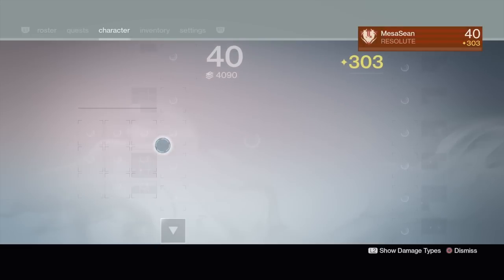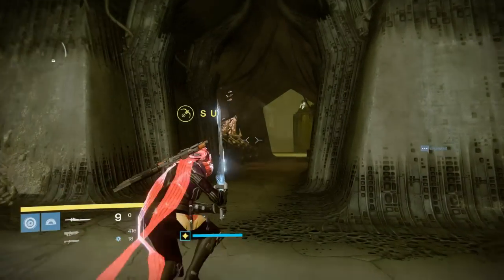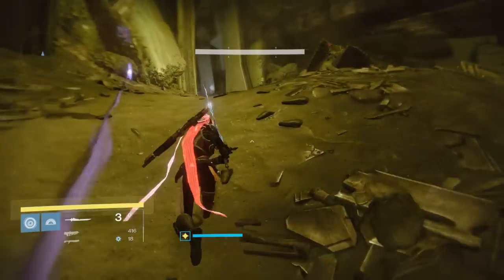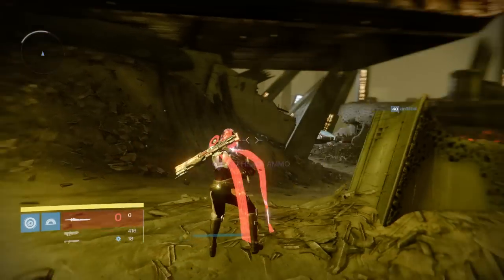Destiny - Bolt Caster Exotic Sword Review & Quest. Don't be annoying Sword guy" PSA.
✅Join my PS4 Destiny FaceBook Group!

Destiny Bolt Caster Exotic Sword Review. Don't be annoying Sword guy" PSA.